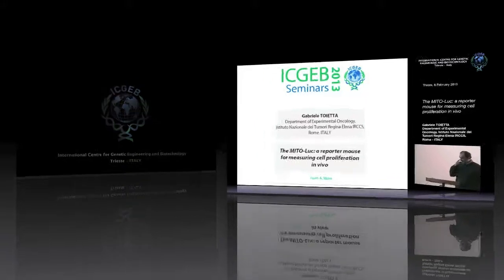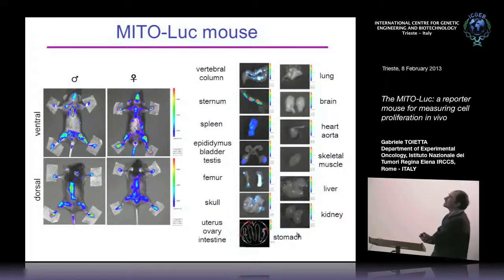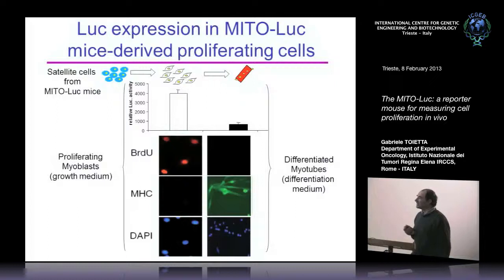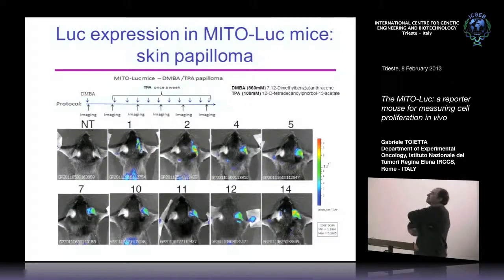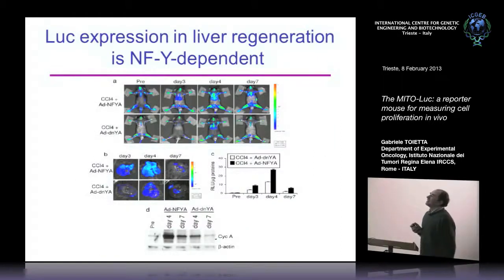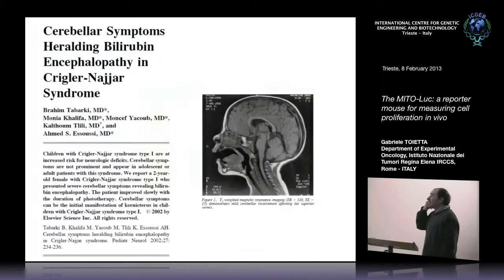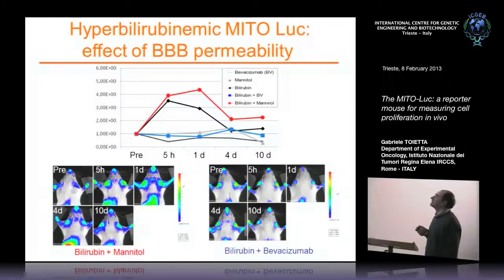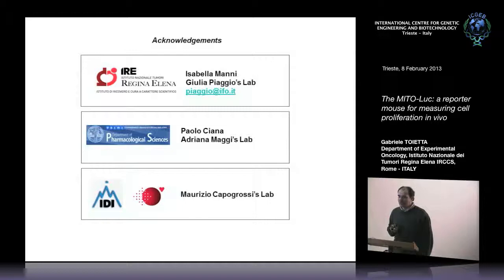G. Toietta - The MITO-Luc: a reporter mouse for measuring cell proliferation in vivo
Gabriele Toietta, Department of Experimental Oncology, Istituto Nazionale dei Tumori Regina Elena IRCCS, Rome, ITALY speaks on "The MITO-Luc: a reporter mouse for measuring cell proliferation in vivo". This seminar has been recorded by ICGEB Trieste